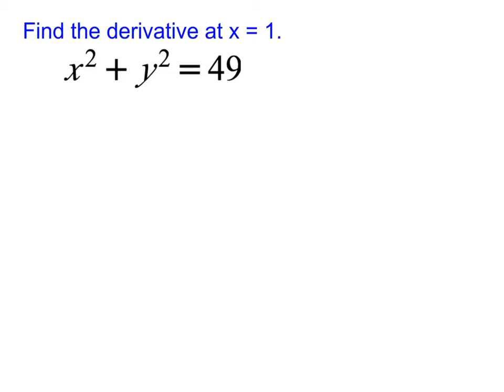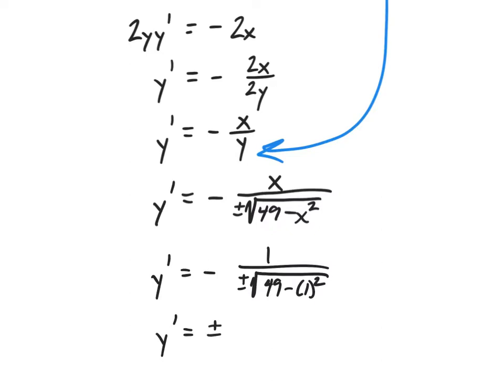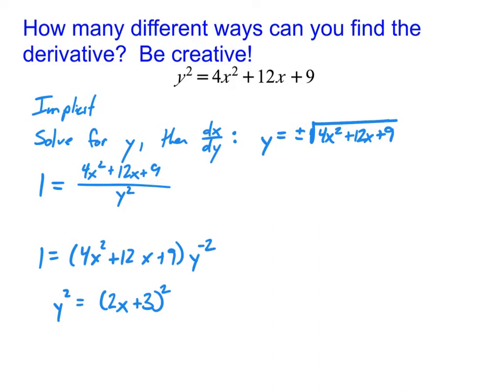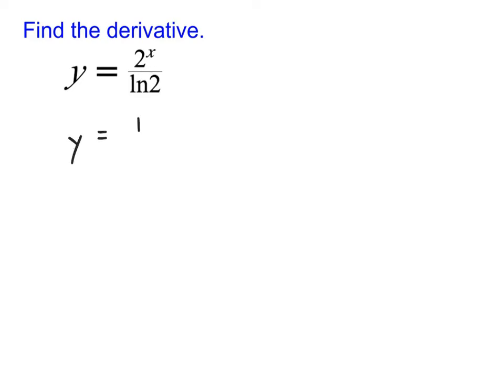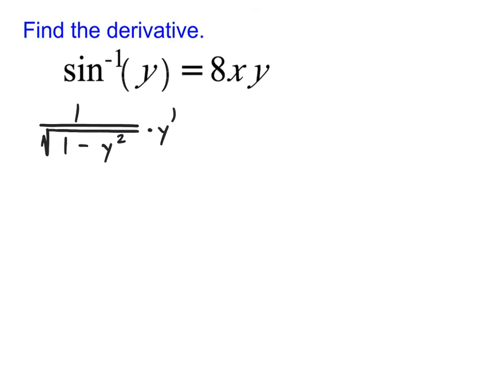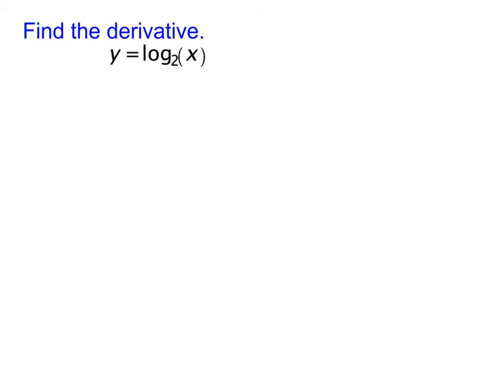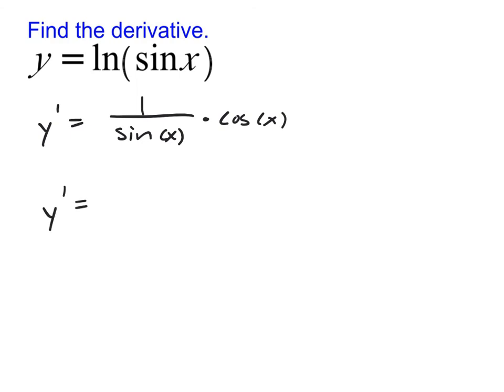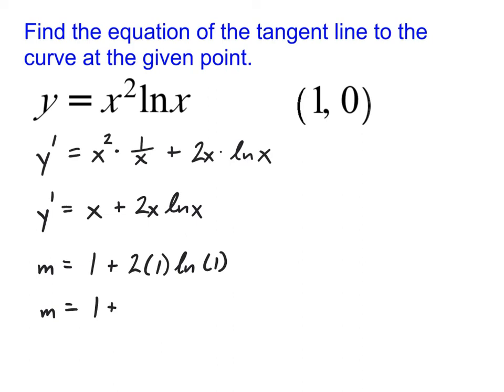Derivatives of Logarithms (1/29)